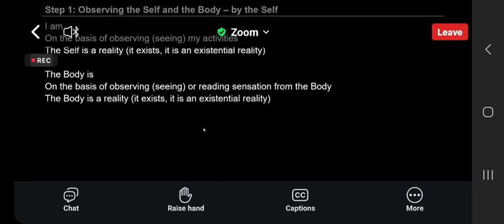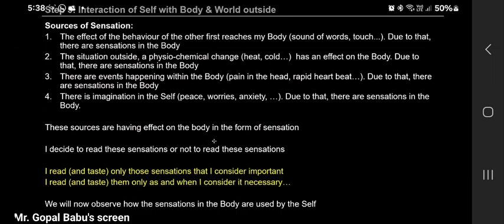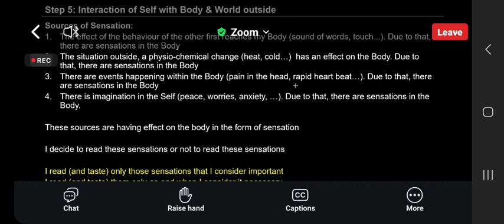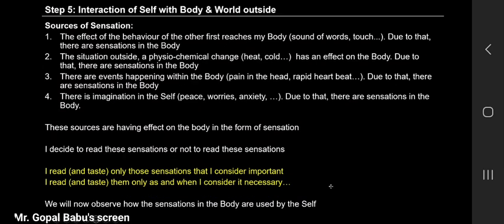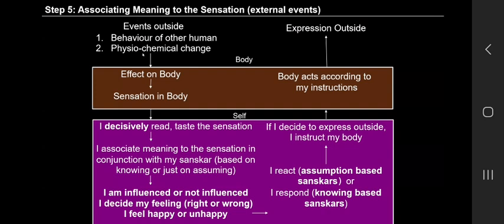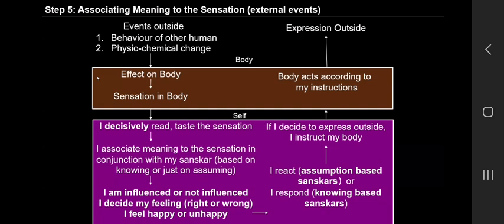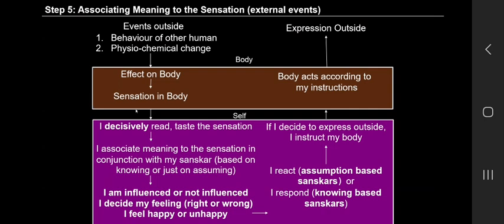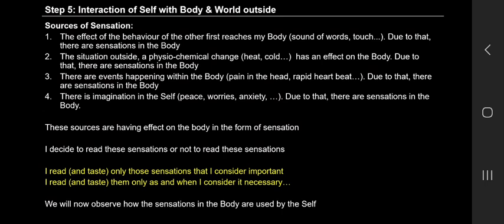UHV English 8Nov.Day68, batch 11,2024 morning class